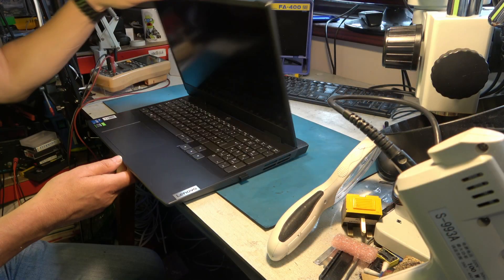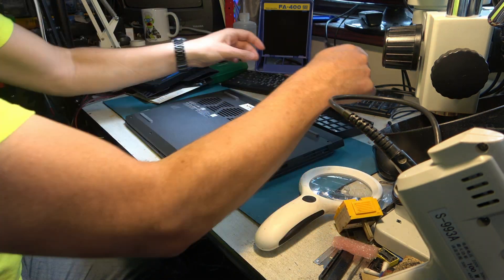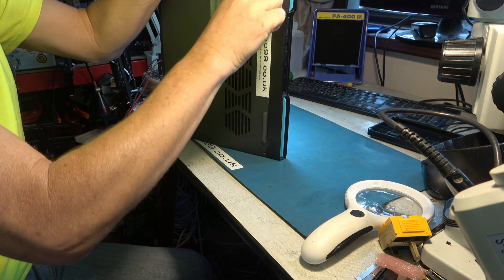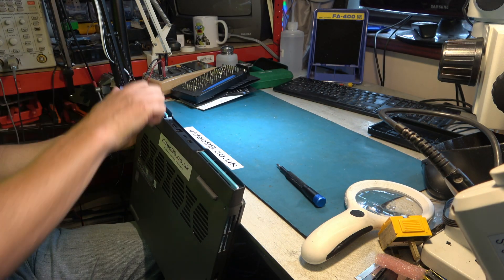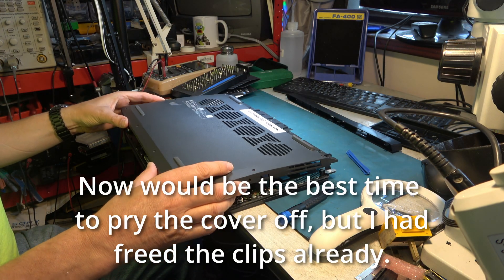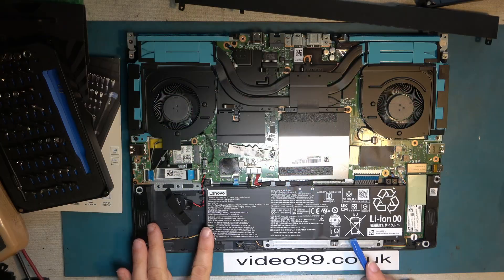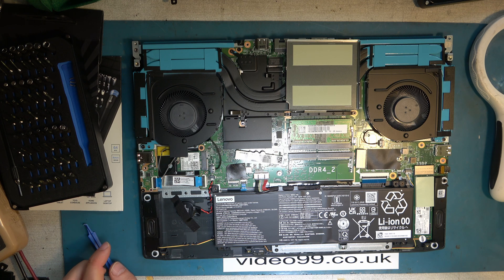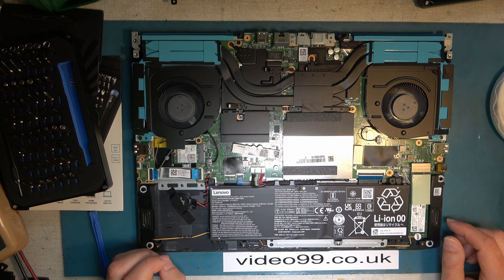Lenovo gaming laptop upgrade possibilities. Very little information on new model 82S900YQUK.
There's very little information on this particular model of laptop, so let's take a brand new one apart and see what the upgrade options are.
This is the Lenovo IdeaPad Gaming 3 Intel Core i5 8GB 512GB RTX 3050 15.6 Inch Gaming Laptop.

We can double the memory from 8GB to 16GB and add an M.2 NVMe drive, 2242 size for extra storage.

The original 8GB memory has part number SM30N76858
8GB DDR4 3200 SoDIMM
I would suggest you take that out and install two of these to get 16GB, as they work well (Amazon Affiliate link, please use this so we earn a little bit):

iFixit Mako Precision Bit Set

00:00 Introduction
00:19 Dismantle
01:46 Look inside
02:43 Conclusion